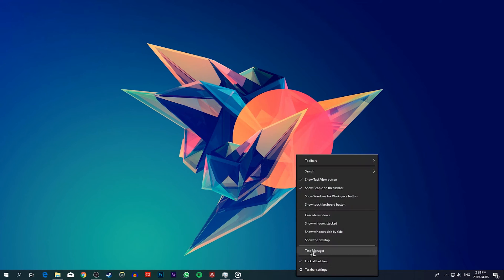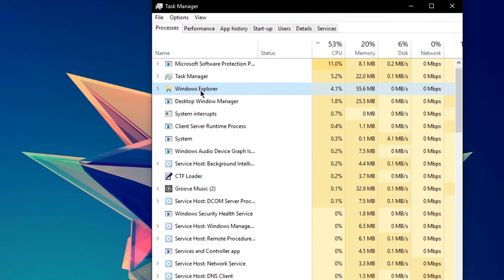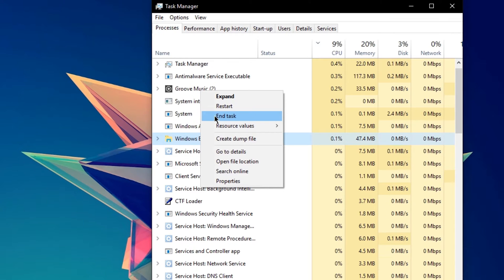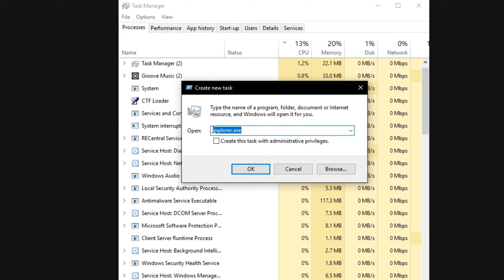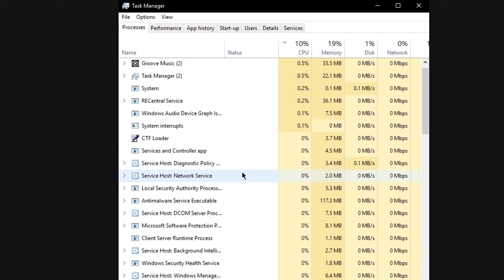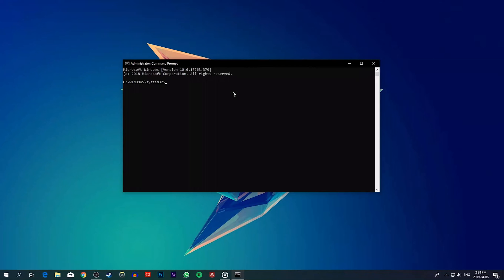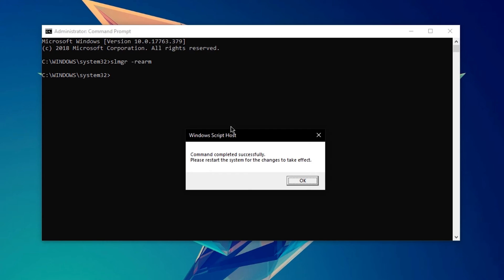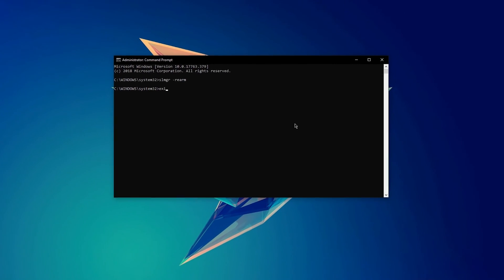Windows 10 - How to Fix "Your License Will Expire Soon" Error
A short tutorial on how to fix the "Your License will expire soon" error on Windows 10.

Command: slmgr -rearm